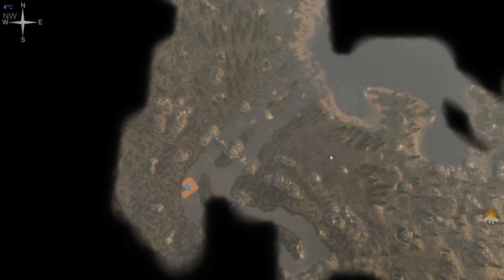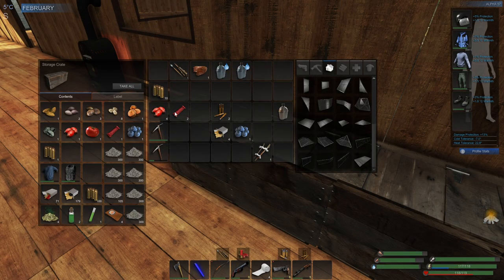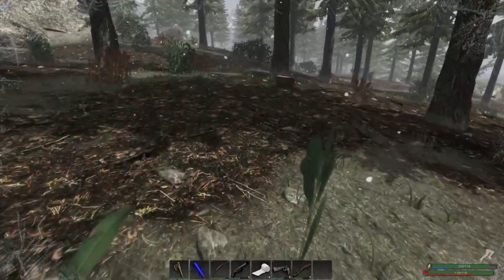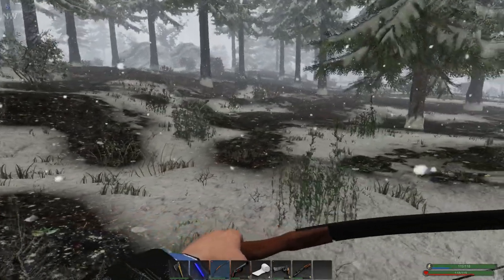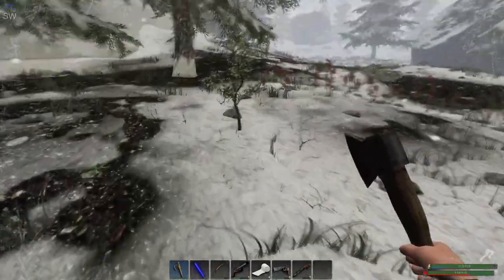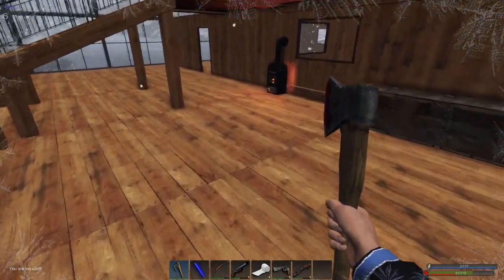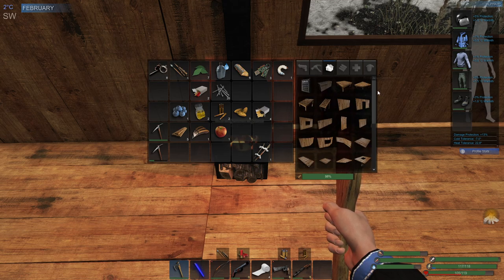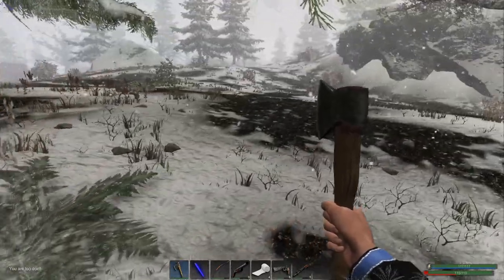Subsistence S1E180 - Some railing are in | Farming for more materials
Solo gameplay on Normal mode. Hunters enabled

Subsistence is an open world sandbox pve survival game that can be played solo or in multiplayer.